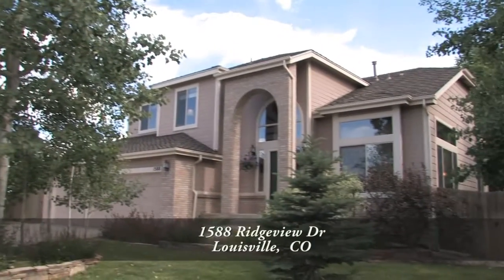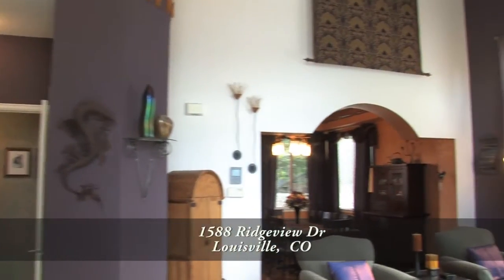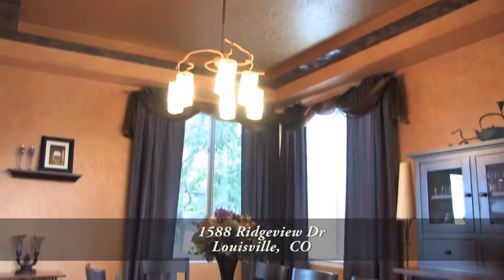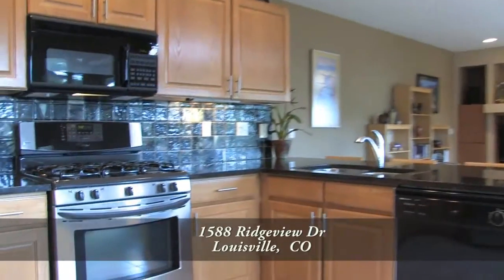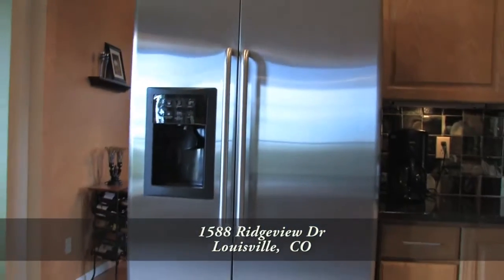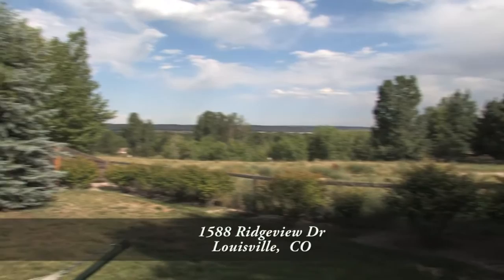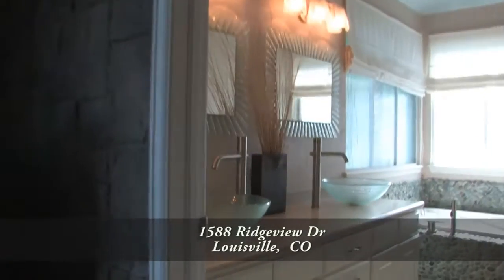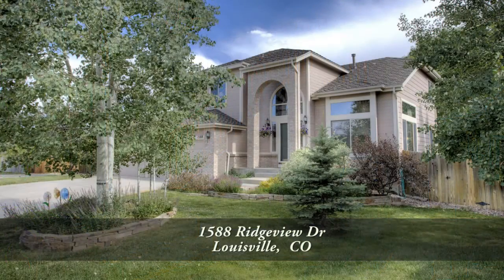1588 Ridgeview Dr, Louisville, Colorado, Home for Sale